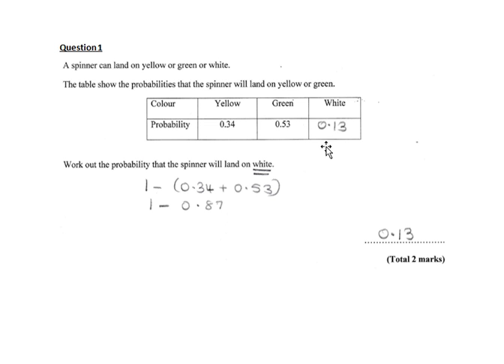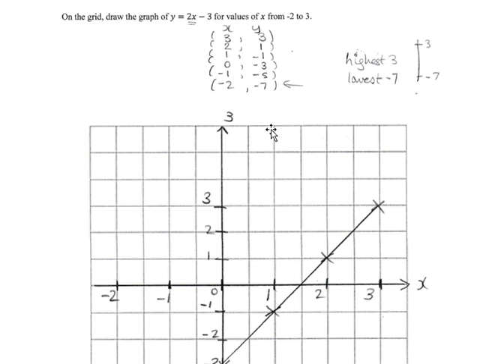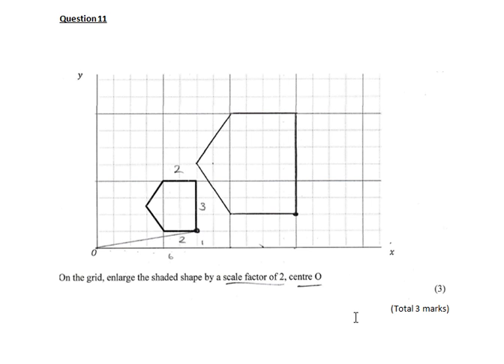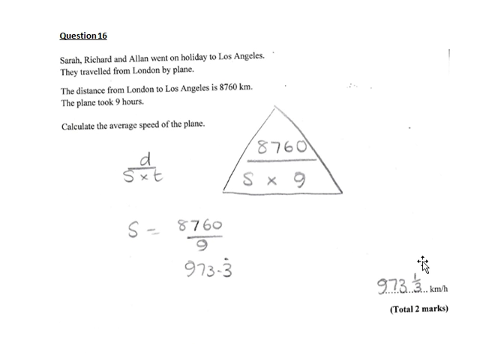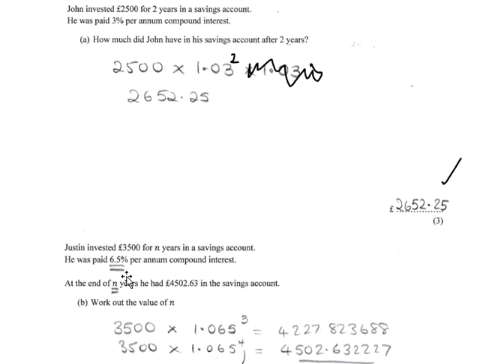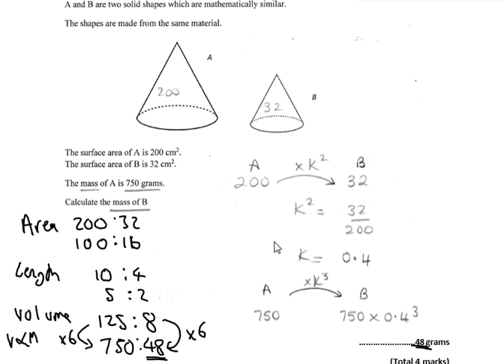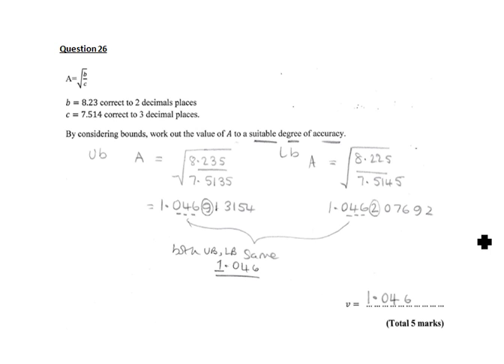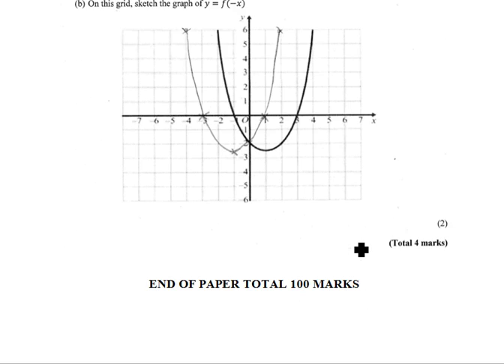Pixl predicted paper 2 June 2016 Solutions